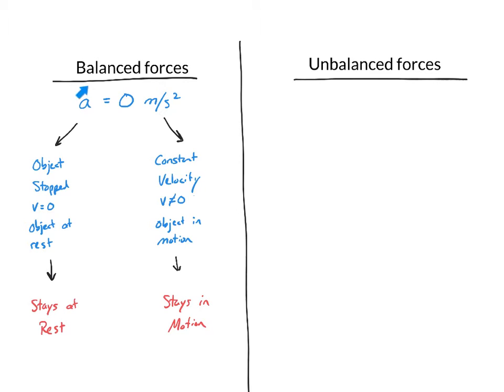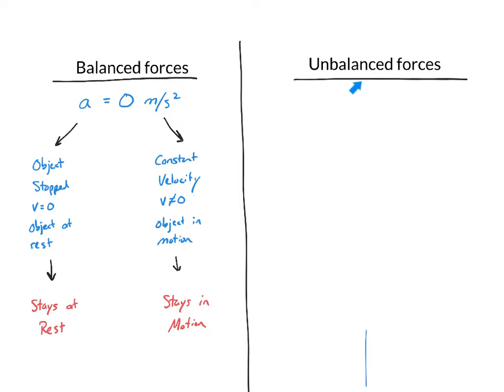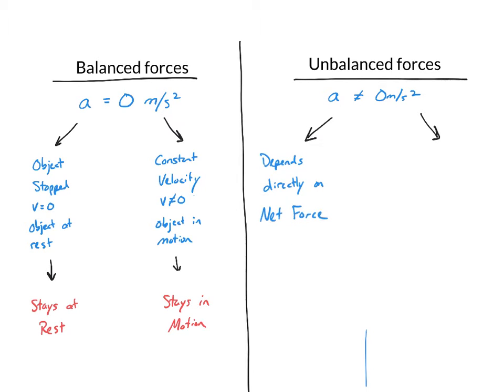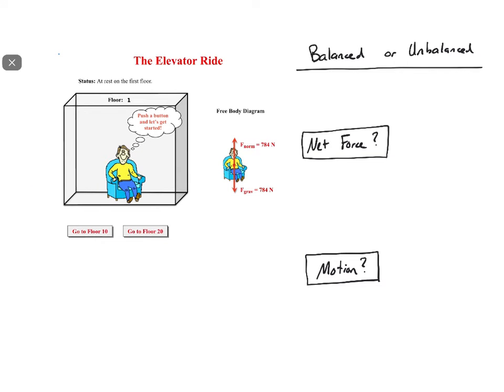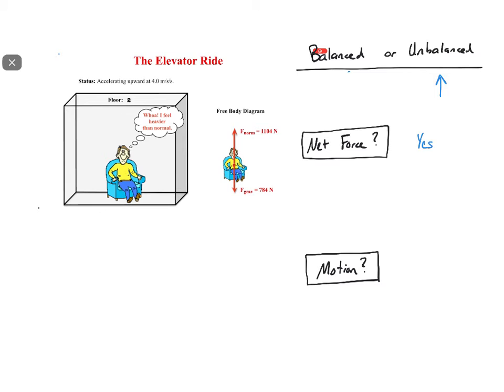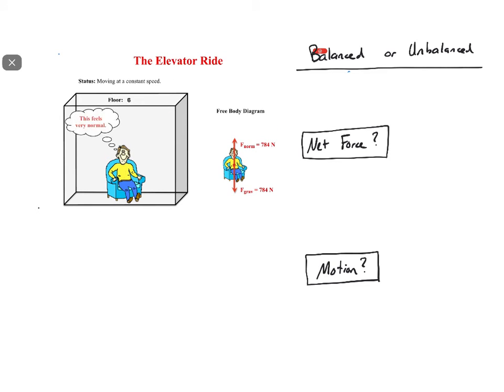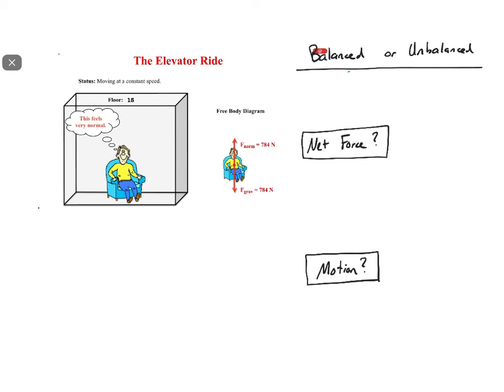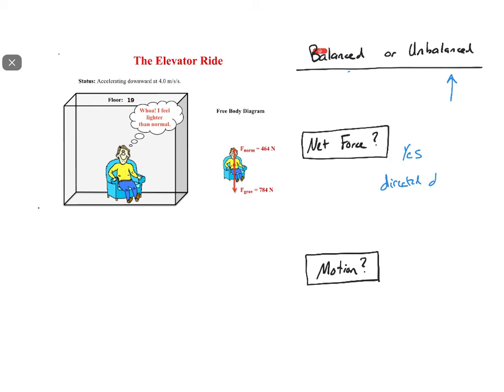Balanced and unbalanced forces Physics G Unit 4